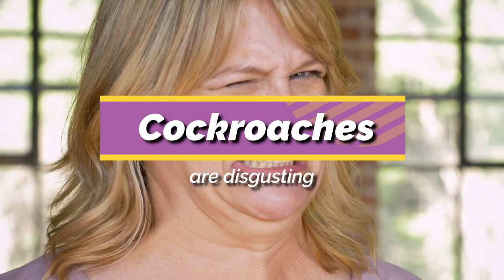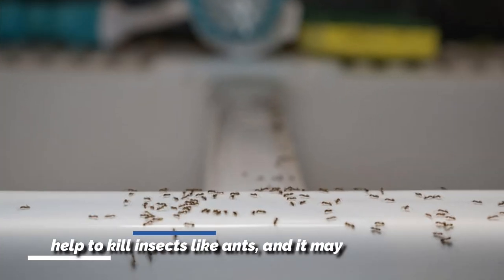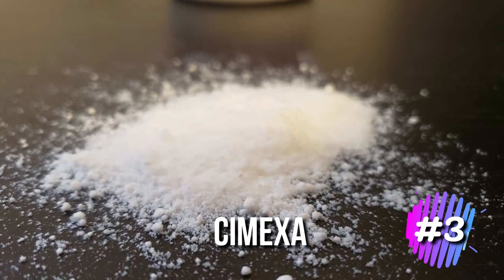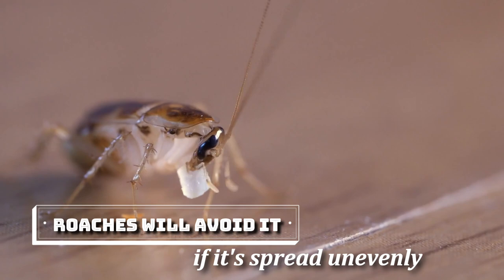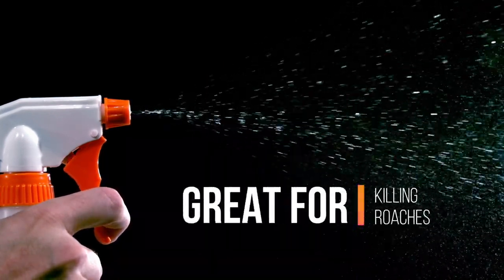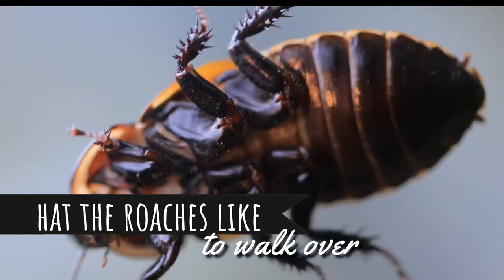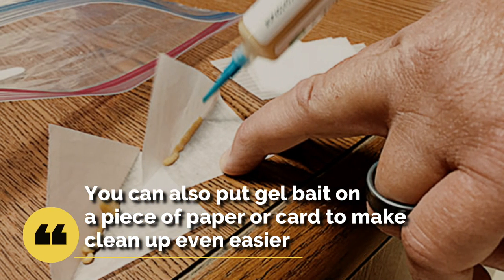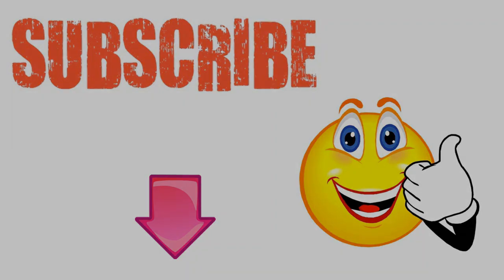How To Get Rid Of Cockroaches In Kitchen Cabinets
Cockroaches are disgusting.  No one wants them in their home, let alone their kitchen where their food is kept. But how do you stop cockroaches from destroying your kitchen without spraying dangerous toxic chemicals everywhere?

Luckily, there are many DIY and store-bought solutions for stopping cockroaches in kitchen environments, whether they're hiding in your cabinets, under the kitchen sink, or scurrying behind cracks and crevices in your walls.

Let’s take a look at the best solutions.

1. Borax Powder
Borax Powder is a common home cleaning product that is used in kitchens to help reduce mildew, mold, and other common kitchen cabinet problems.

However, Borax Powder can also help to kill insects like ants, and it may help to exterminate cockroaches too.

If you're having problems with roaches, try emptying out of your kitchen cabinets, cleaning them with Borax Powder thoroughly, and then putting everything back.

2. Glue Traps
Glue traps don't necessarily make the roaches go away, but it can help you to monitor the number of roaches left in your home.

Glue traps are best used in conjunction with other pest control methods to see whether they're working or not. If you find a dead cockroach stuck in your glue trap, then you need to continue your roach killing methods or try something more effective.

3. Cimexa Dust
Cimexa dust or powder is an insectide products use for bug, insect, and roach infestations.

This dust is a great solution because the effects are physical, not chemical. This means that you can spread it around your house and kitchen cabinets without it causing toxic substances to get into the air.

The dust damages the exoskeleton of the cockroaches, essentially causing them to dry up and die. This dust can kill insects and roaches for many years, lasting up to 10 years in some cases.

Spread this evenly around the cracks and crevices of your home, especially around the cabinetry and kitchen sink. Roaches will avoid it if it's spread unevenly, so ensure its evenly coating your cracks and crevices without being patchy.

4. Bay Leaves
Bay leaves are commonly used for bug and insect problems.   many pests and insects hate the smell of the essential oils that these leaves naturally release.

This natural method of controlling insects may work for some pests, though it's suggested that the smell isn't strong enough to make cockroaches go away.

Either way, it's worth putting a few bay leaves around the home and in your kitchen cabinets, they smell just fine to humans.

5. Soap & Water Spray
While it's not a permanent solution, this simple trick is great for killing roaches when you see them appear.

Simply mix together dish soap and water in a spray bottle, making sure there is plenty of soap in the water. Then spray the mixture onto the roaches directly.  The soap should clog their breathing pores and cause them to suffocate and die quickly.

It's a bit cruel, but it's one way to help reduce a cockroach infestation.

6. Boric Acid
Try using boric acid dust to kill the roaches plaguing your home. Lay some boric acid powder around the kitchen cabinets, crevices, and surfaces that the roaches like to walk over.

This insecticide gets on their bodies and as they try to clean themselves, they will ingest the boric acid and eventually die.

It's a simple way of killing cockroaches if you'd prefer to not see it happen in front of you or do it personally.

7. Gel Cockroach Baits
Gel-based cockroach baits are very, very useful for getting rid of cockroaches in your kitchen cabinets and other areas of your home.

Dab the cockroach bait in several spots along the bottom of your kitchen cabinet, under the sink, and other areas you think they may be hiding.

Gel bait is best because it's not a dust or aerosel that easily spreads to your food items and ruins them, it stays contained as a gel. You can also put gel bait on a piece of paper or card to make clean up even easier.

Regularly come back to check whether your cockroach bait has been taken, replace it if it has. If you find that the cockroach bait isn't attracting the roaches, try different brands with different formulations until you find one that they like.

Once one cockroach gets the bait, it will steadily spread it to the others. Cockroaches eat vomit, body parts, and each other, so they can quickly spread the poison among themselves despite only one cockroach eating the original bait.

 And I’m sure you’re going to enjoy this next video on How To Use Baking Soda to Kill Pests.